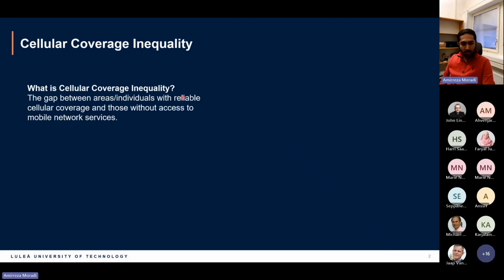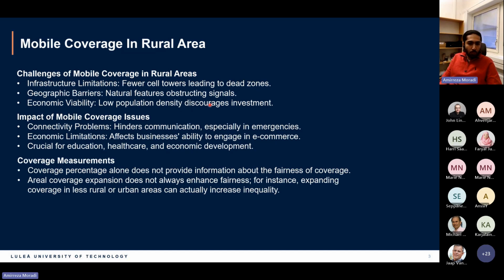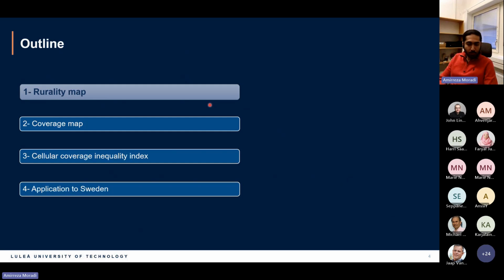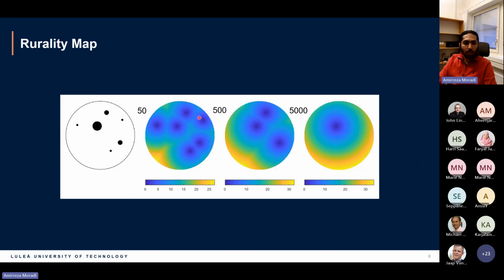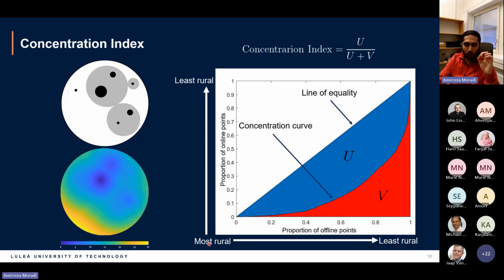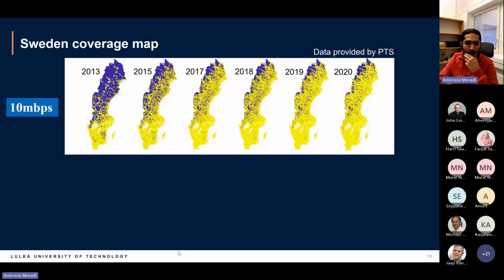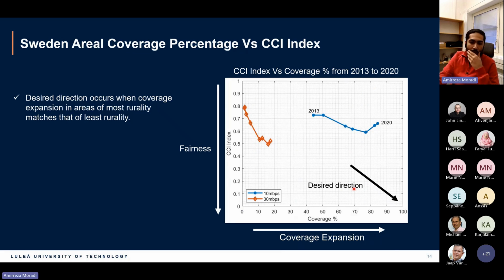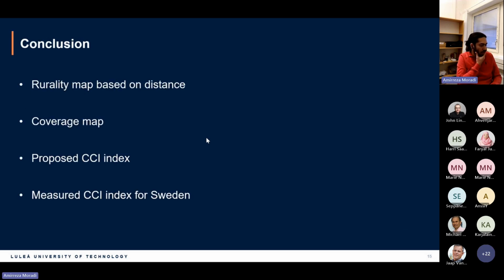Cellular coverage inequality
This event is organized by the projects: Arctic 6G VISA/5G 5G Edge Innovations for Mining Green Transition North AMBITIOUS and Digital2030

The event is co-funded by the European Regional Development Fund, Interreg Aurora, and VINNOVA.